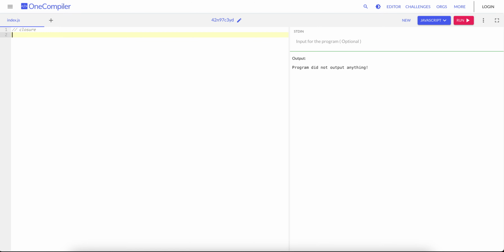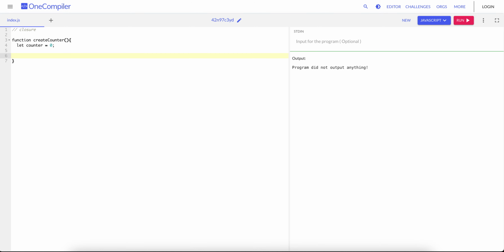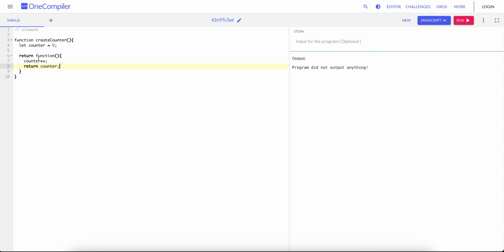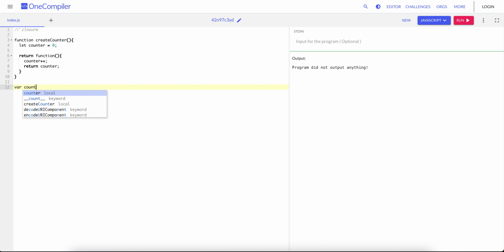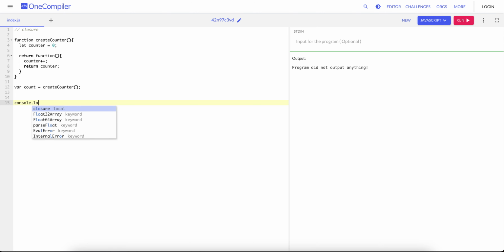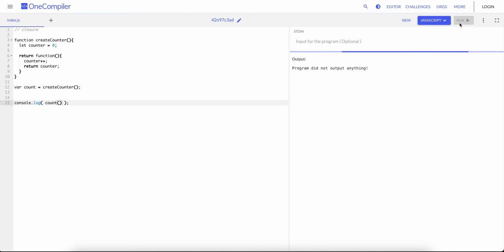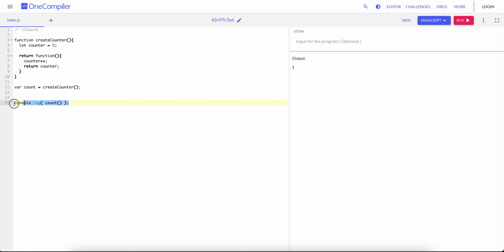JavaScript Closure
Hi Everyone
Today we are going to discuss one of the most important topic in javascript programming "Closure".

Definition:
A closure in JavaScript is a feature where an inner function retains access to the variables of its outer function even after the outer function has finished executing. This allows the inner function to "close over" the variables of the outer function, providing powerful ways to manage and encapsulate state.

Key Concepts:
Lexical Scoping: Closures leverage the lexical scope of a function, meaning that the inner function has access to variables defined in its outer function at the time of its creation.
Encapsulation: Closures enable the creation of private variables or functions that are not accessible from outside the enclosing function.

Please drop query or questions in comments.